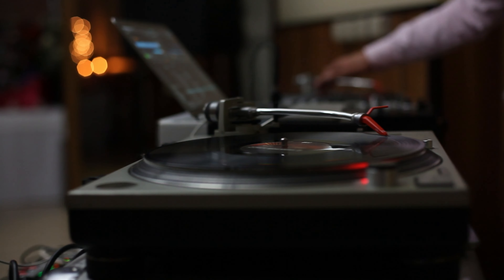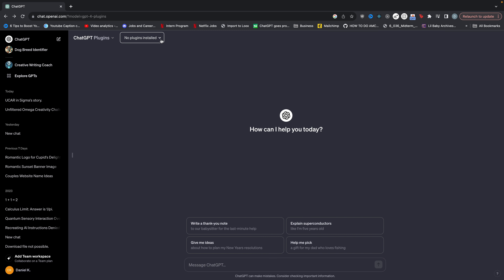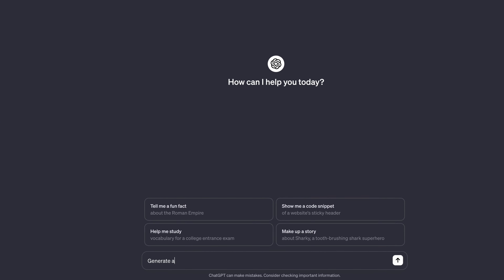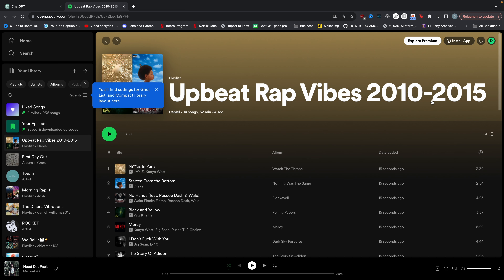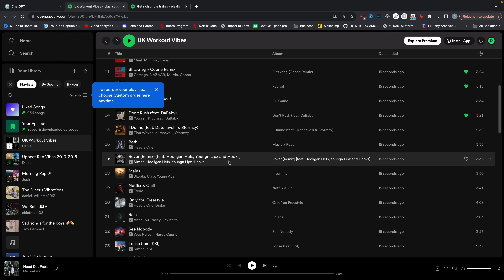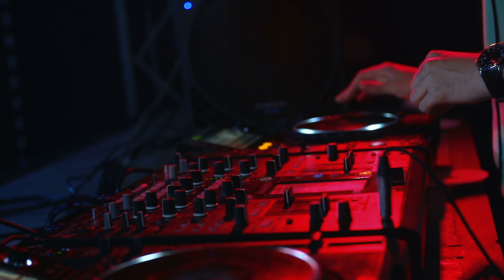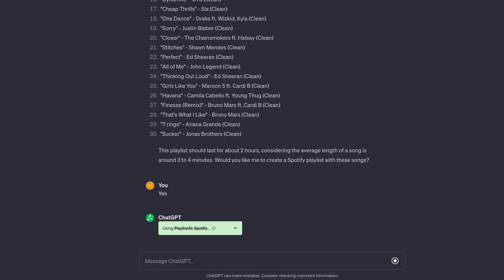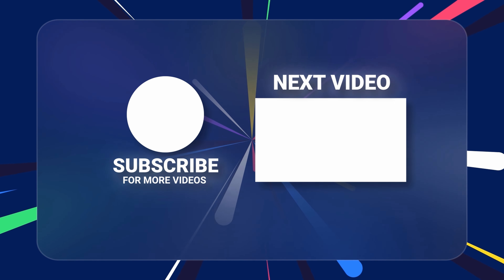How to Create Spotify Playlists with ChatGPT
In this video, i'll show you how to create spotify playlists with ChatGPT. This lets you create playlists with just a prompt. Much faster than doing it manually. It also let's you do this on Deezer and Amazon music.

*My Website & Socials* - /links/

📚 *Chapters*
0:00 - Intro
0:26 - Install the playlist plugin
1:30 - Generating Spotify playlists with prompts
2:38 - Combine playlists with a prompt
3:08 - Extend playlists with a prompt
3:45 - How to create a super specific playlist (DJ playlist)